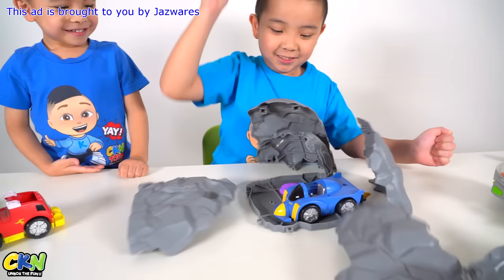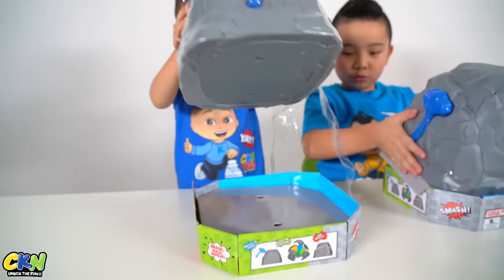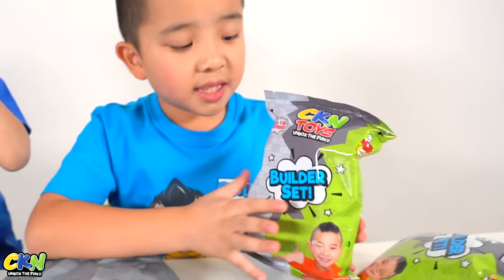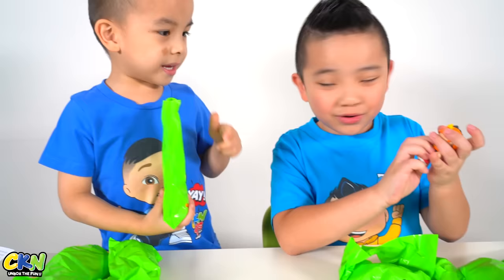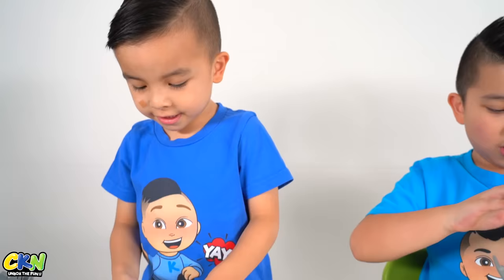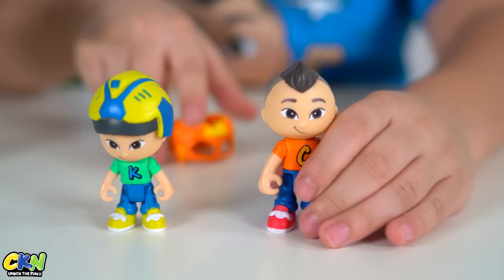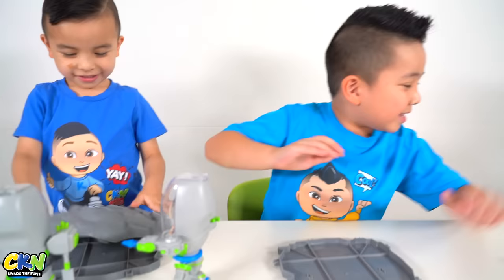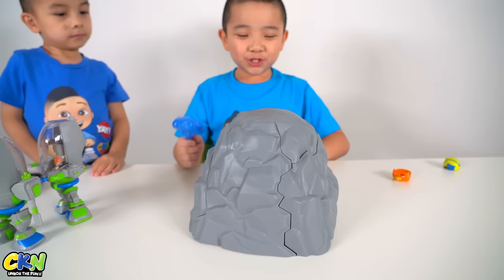CKN Rock N' Smash Builder Set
This is an advertisement for Jazwares

Smash into a CKN mission rock-full of fun surprises with the Rock ‘n Smash Builder Set! The smasher tool is used to break the rock into pieces! The Rock ‘n Smash will burst open with tons of awesome goodies! Play with fun compounds like slime, then build an incredible robot for brothers, Calvin and Kaison figures to battle in!